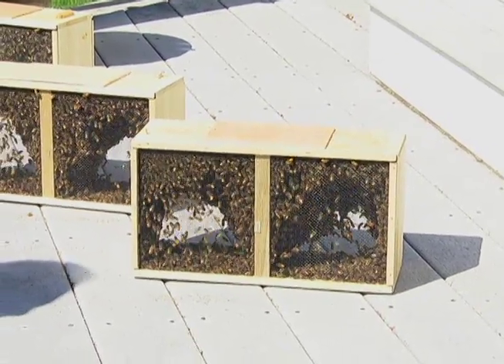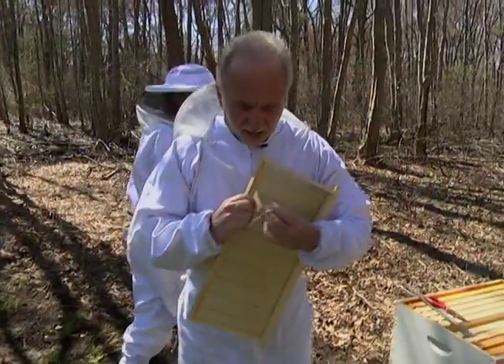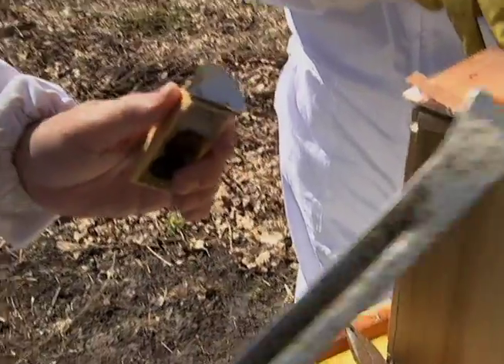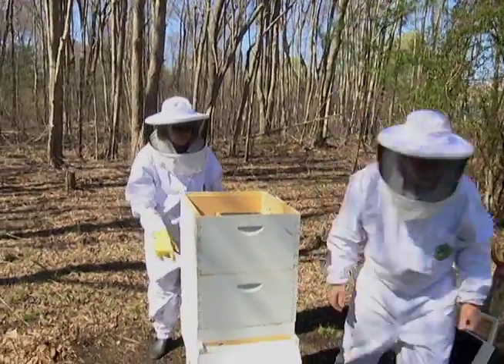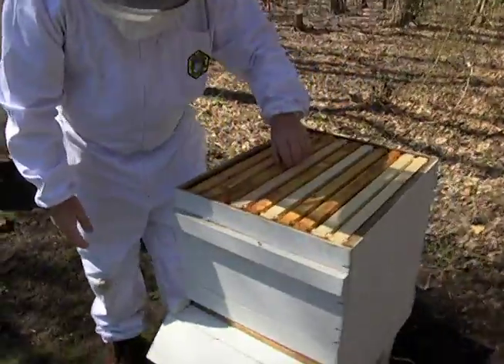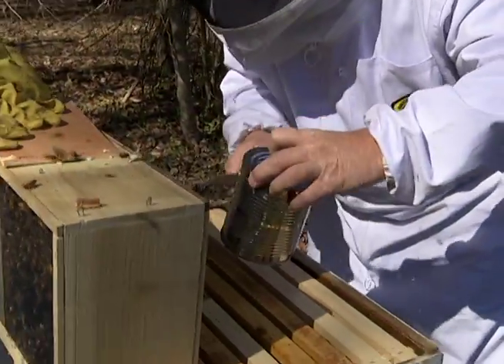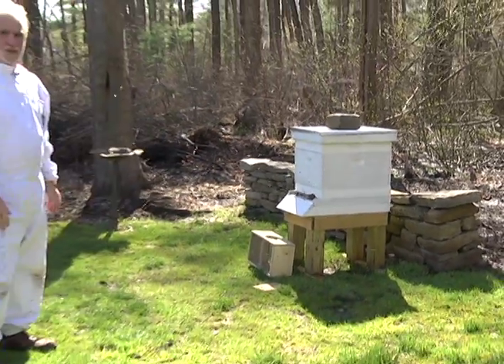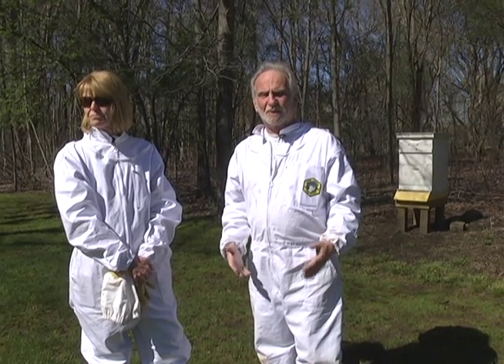The Buzz Around Bees; Episode 1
This program follows host/producer Richard Rosen as he attempts to cultivate bees in his backyard. The debut episode features Richard receiving his bee package and installing them in their respective hives.